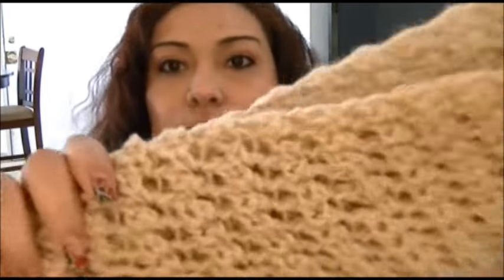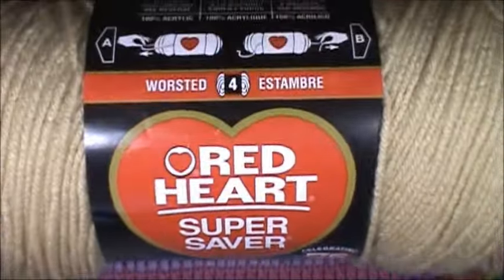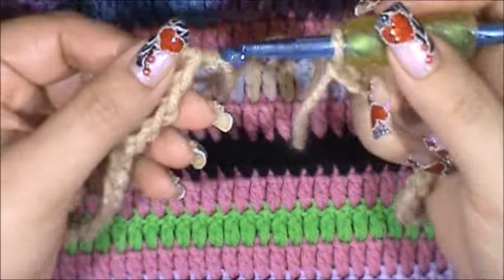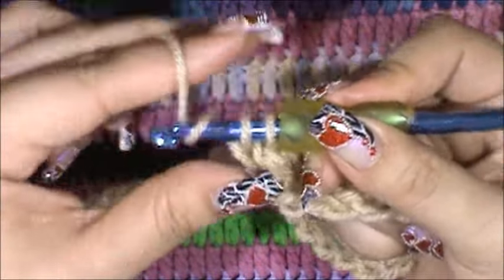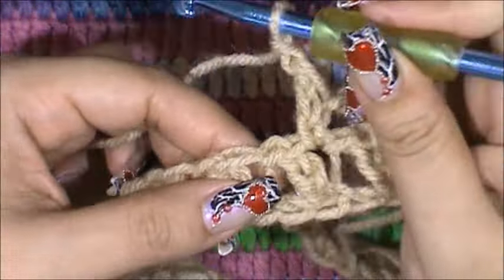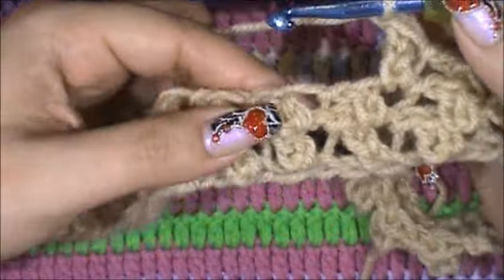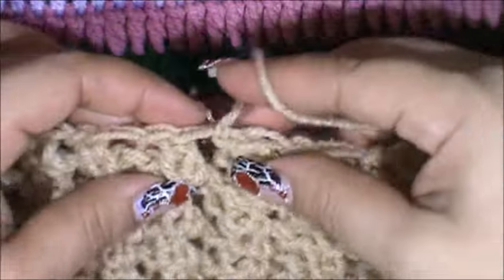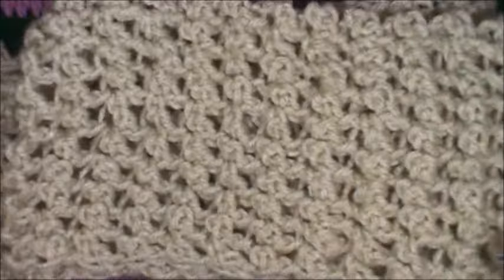How To Crochet A Round Scarf Step By StepTutorial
Happy Monday ~

Today we'll be working on how to make your very own crochet round scarf.

I purchased a 364 yds skein & for the 10 row scarf I used half which would be 182 yds. For the 20 row scarf I used the 364 yds.

The  crochet hook I used is a K101/2-6.50MM.

One thing I forgot to mention in my video is that once your done with the 180 stitch chain you'll bring the two ends together & unite them turning them into one cirlcle. From here you'll begin the pattern, once you come all the way around with your patern, you'll have to bring the first row together. During this time before joining the first row you'll have to make sure that the first row is aligned perfectly all around before connecting the first row. You'll only have to do this one time after finishing your first row, the following row's will automatically be aligned.

I hope you enjoy this tutorial & try these trendy scarf's out.